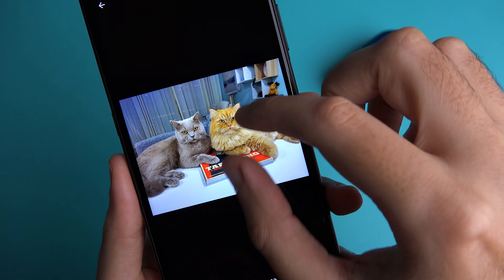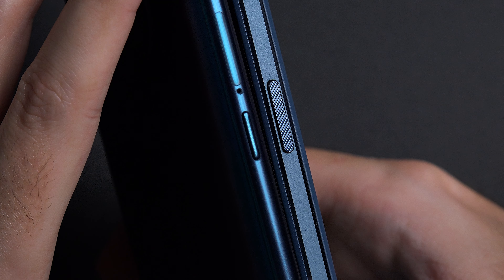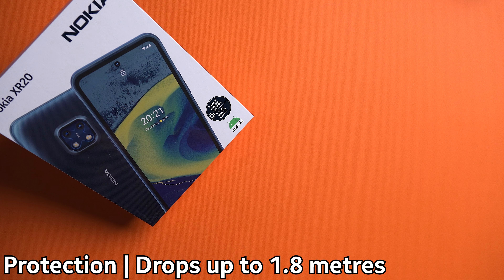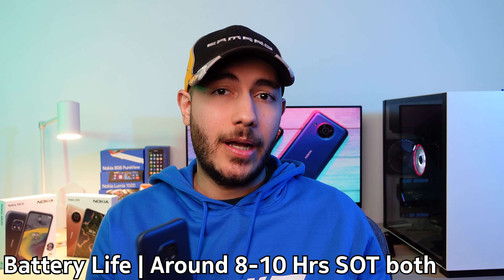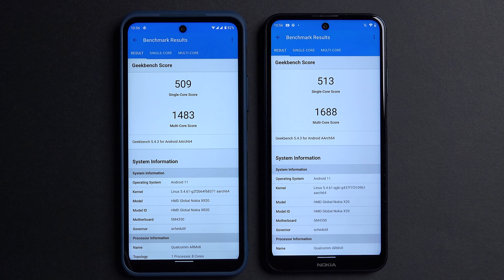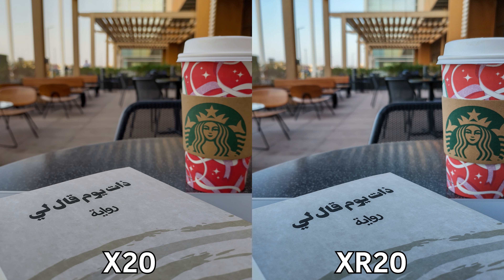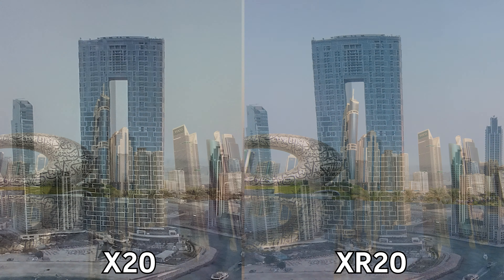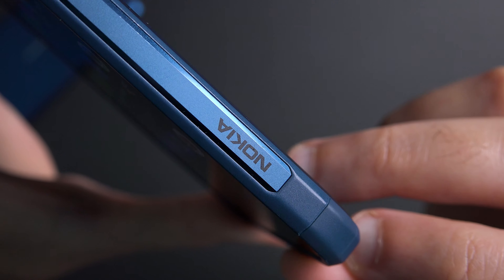Nokia XR20 VS Nokia X20 Ultimate Comparison | Why The HUGE Price Gap?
In this video I compare between the Nokia XR20 and the Nokia X20 in terms of Features, Performance and Geekbench benchmarks, Design, Hardware, Battery Life, Camera performance and more to help You choose which Nokia phone will be more suitable for your needs and why the Nokia XR20 is more expensive.

The video breakdown is as follow:
00:00 - Introduction
00:00 - My Thoughts on X10/X20
01:42 - Similarities
02:44 - Differences in Hardware
03:58 - Additional XR20 Features
04:23 - Battery life
04:54 - Connectivity & Sensors
05:28 - Performance Comparison
06:22 - Camera Comparison
08:53 - My Conclusion